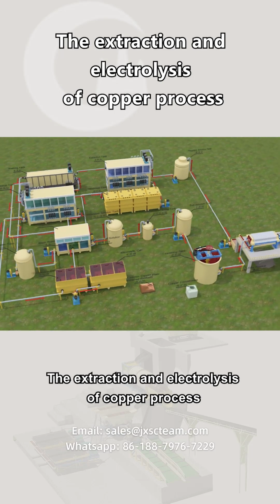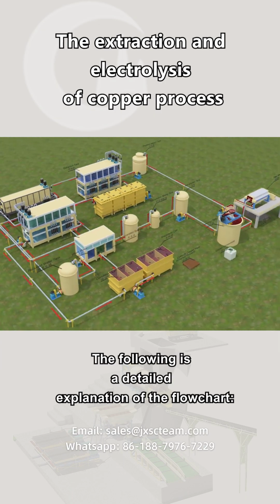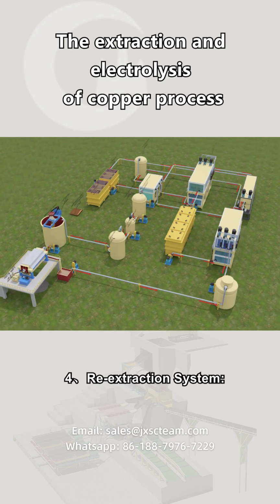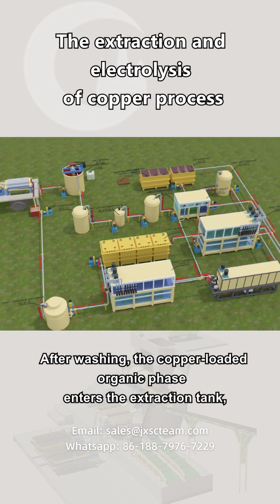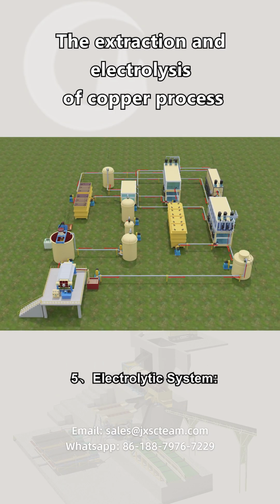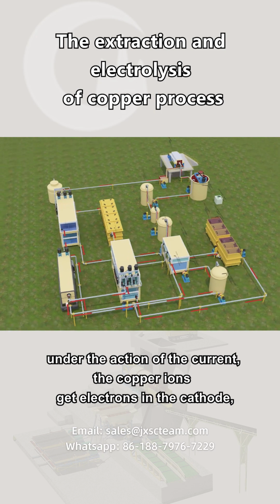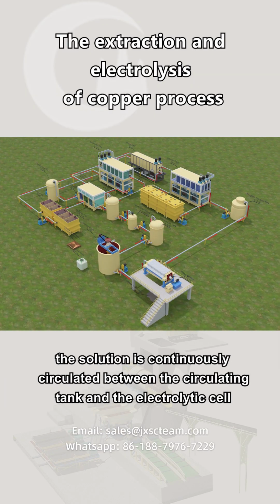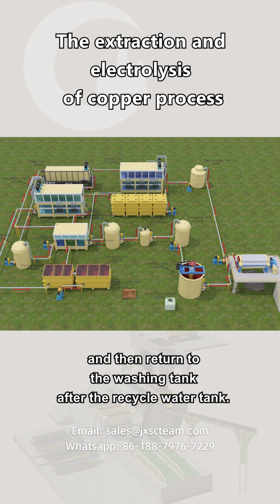What is the purity of the copper extracted from copper-containing raw materials?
The purity of cathode copper extracted through the copper electrolysis process can reach 99%.
【Contact JXSC to get details and price】